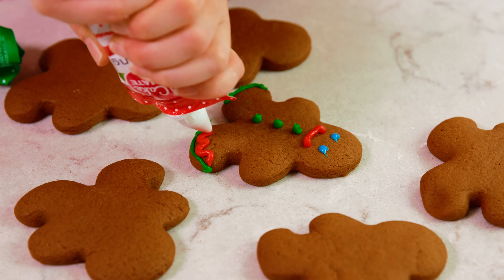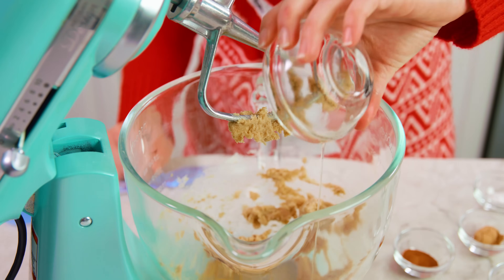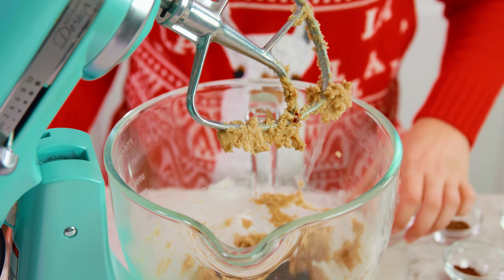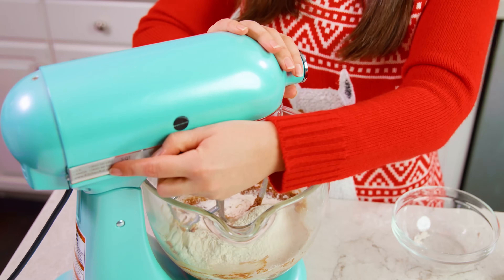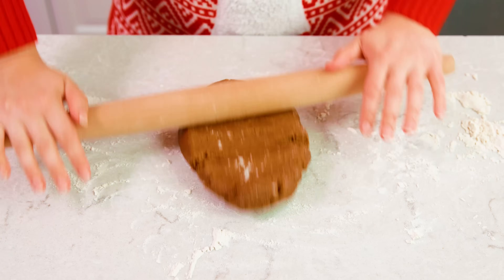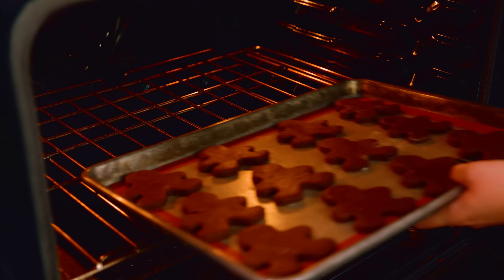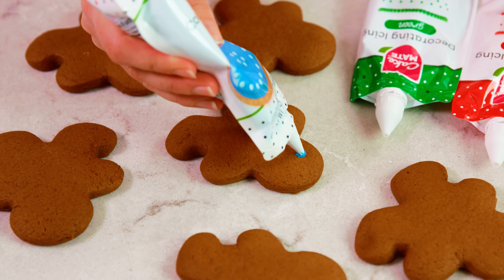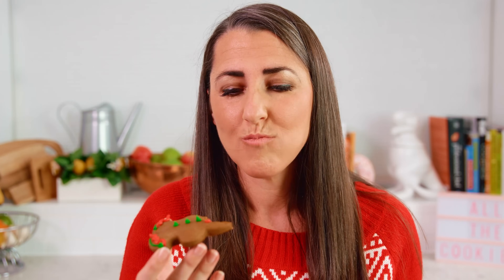How to Make Gingerbread Cookies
Classic old-fashioned gingerbread cookies. Bust out your cookie cutter and make this classic Christmas treat! You can cut them into gingerbread men or use any other fun shape.

✅Ingredients

• 6 tablespoons salted butter, softened
• 1/4 cup brown sugar, tightly packed
• 1/3 cup dark molasses
• 1 large egg
• 3/4 teaspoon ground cinnamon
• 3/4 teaspoon ground ginger
• 1/2 teaspoon ground allspice
• 1/2 teaspoon ground cloves
• 1/2 teaspoon baking soda
• 1/4 teaspoon salt
• 1¾ cups all-purpose flour

✅Instructions

00:03:25 - Quick recap Ginger Bread Cookies recipe

2️⃣ 00:01:22 - Remove the dough from the bowl and wrap the dough in plastic wrap. Refrigerate 1 hour.

3️⃣ Preheat oven to 350 degrees. Line a baking sheet with parchment paper.

4️⃣ 00:01:36 - Roll the dough out to 1/4-inch thickness on a lightly floured surface. Use a gingerbread man cookie cutter (or other shapes) to cut out cookies. Lay cut cookies on the prepared baking sheet, 1 to 2 inches apart. Re-roll the dough as necessary to cut out cookies until dough is gone.

5️⃣ 00:02:06 - Bake in the preheated oven for 10-12 minutes.

6️⃣ 00:02:12 - Let cool on pan for 2 minutes before removing and cooling on a wire rack. Cool completely (about 30 minutes) before decorating.

FACEBOOK: The Stay At Home Chef
PINTEREST: The Stay At Home Chef